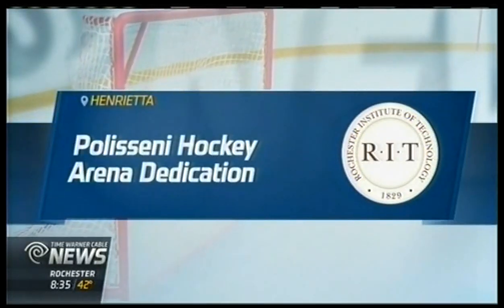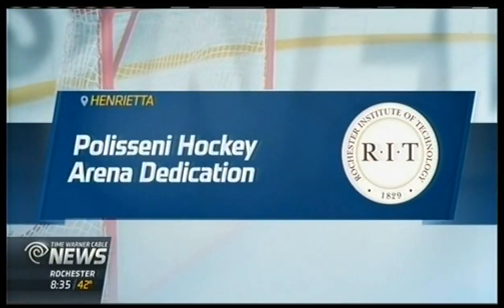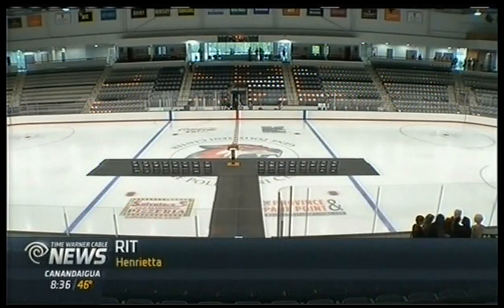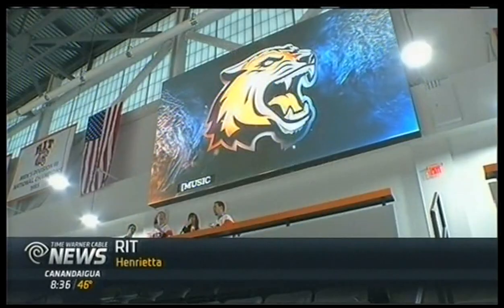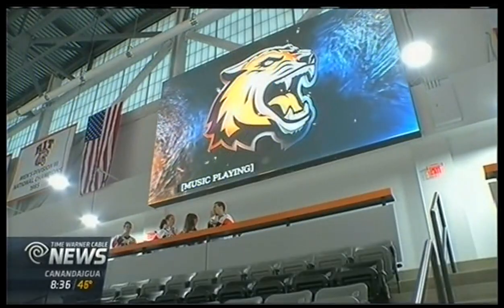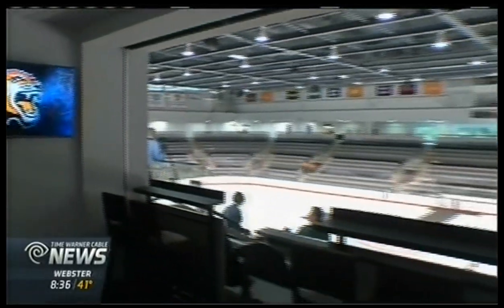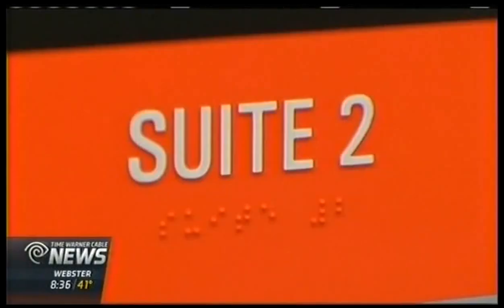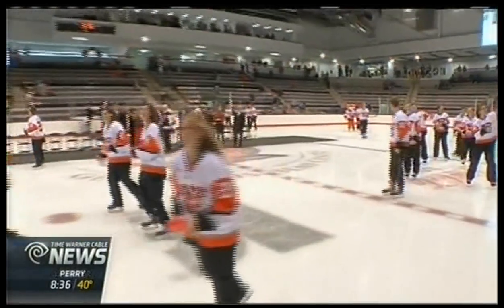RIT on TV: Destler on Polisseni Center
Time Warner Cable News talks to RIT President Bill Destler about the new Gene Polisseni Center and what the new facility means for RIT hockey fans.